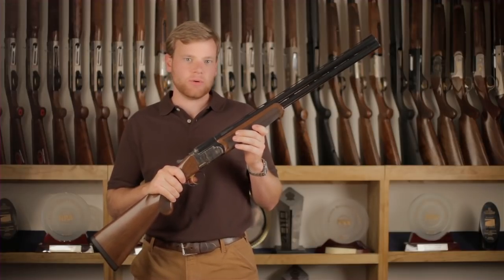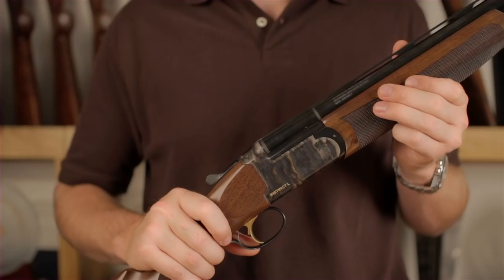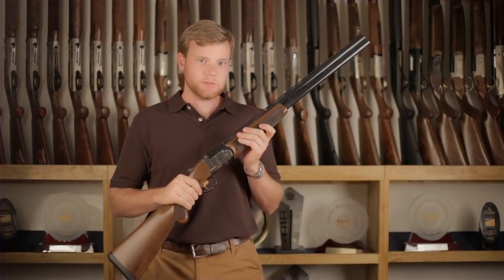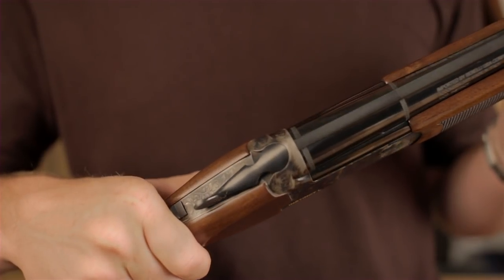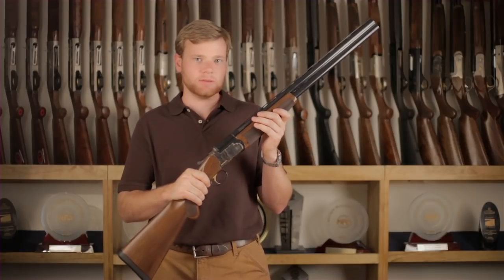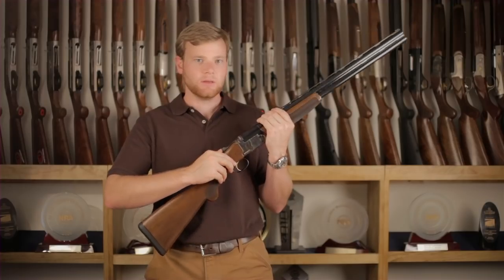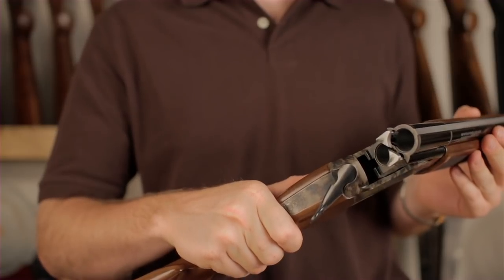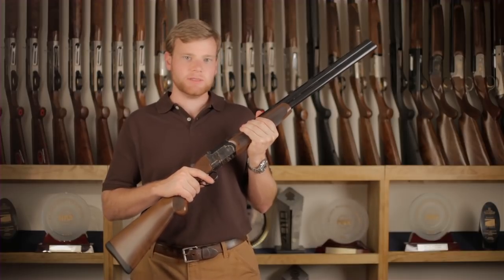Franchi Instinct L Review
Franchi's Instinct L is a traditional Over/Under shotgun that comes to the shoulder with ease. An all-steel receiver and Prince of Whales stock allow for a smooth, balanced swing on fast-moving targets or birds.